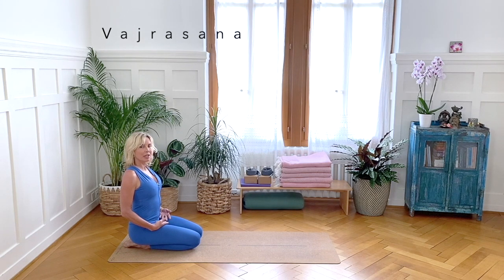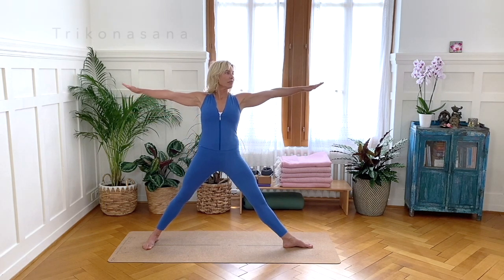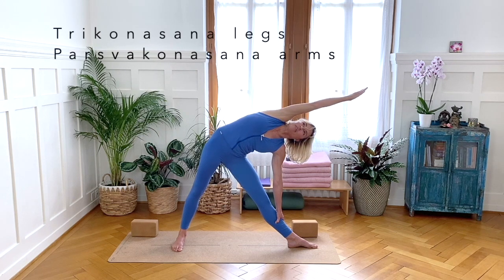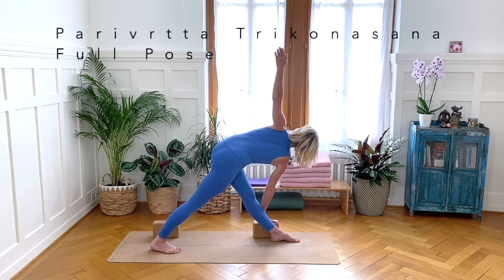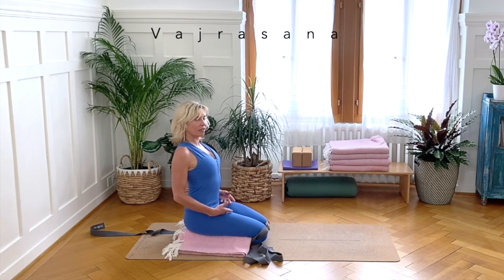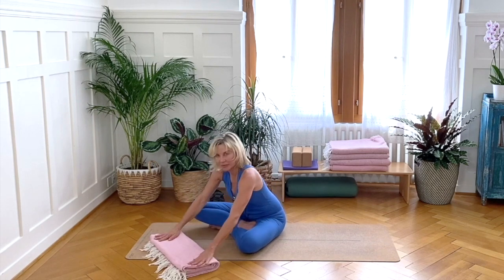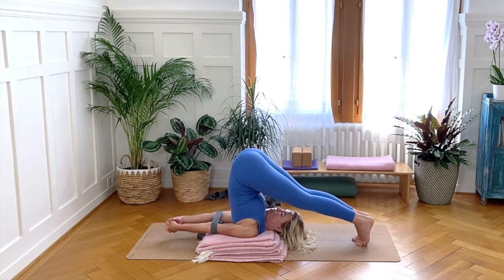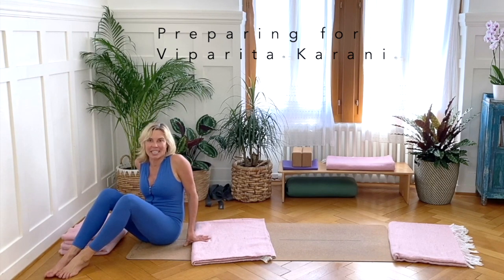Beginners Yoga Course | Module B, Class 6 | 88 min | Cat de Rham | Online Yoga Teaching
Welcome to the 6th class of Beginners Yoga Module B. We are half way through now, getting stronger, more aware and more stable with each session. This practice continues to deepen our sequence whilst also introducing Stage 2 of Ardha Chandrasana (lifting the leg into balancing) and working with a fun variation of the strap on the back leg of Virabhadrasana I to make sure that we really experience the correct action of the thigh rolling in forever more! We also introduce a new core strengthener called Ardha Navasana - working on the first stage of this pose in preparation for the full pose next week. We continue integrating Jathara Parivartanasana (supine twists) after our Sarvangasana/Halasana Cycle, and, as always, endeavouring to enrich our practice experiences with new subtleties and deeper penetration.
Meanwhile, I remain grateful for, and honoured by, the beautiful yogic community that we are co-creating here online. Keep up the good work and please do let me know your experience, including any issues that may arise as I always love to hear from you and am here to help. Made with love and light. 💛  Cat
Dosage: Practice this sequence a minimum of 3X before moving onto the next. If practiced as suggested beautiful structure, strength and fluidity will be ignited, along with a deep life-long understanding of the hows and whys of Asana.
NOTE - During menstruation please avoid all Core Work as well as all Inversions (Sarvangasana and the final Viparita Karani). One could insert Supta Padangusthasana Cycle in place of Core, Supta Baddka Konasana in place of Sarvangasana and classical Savasana instead of Viparita Karani.